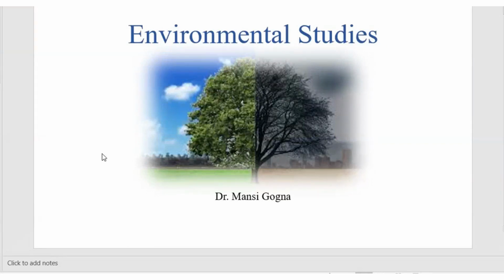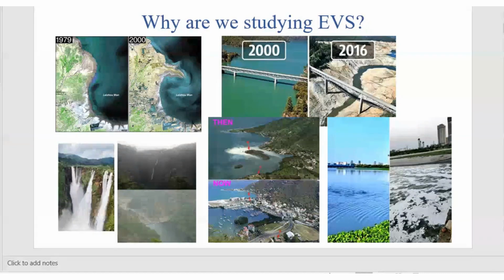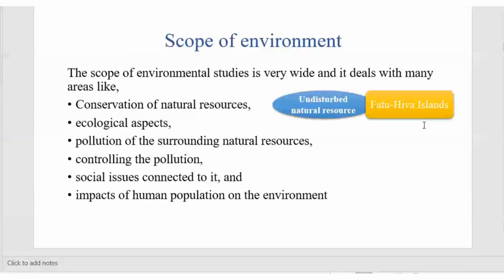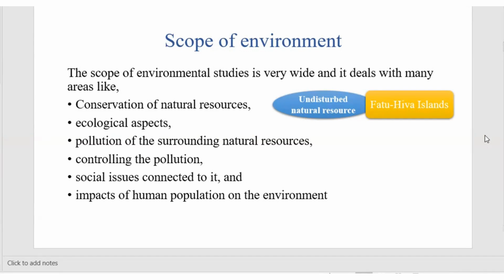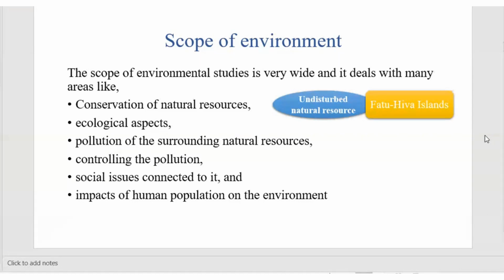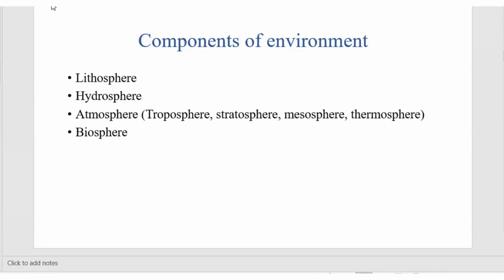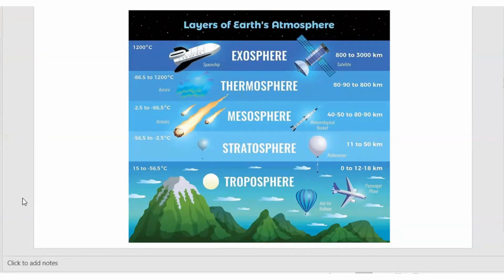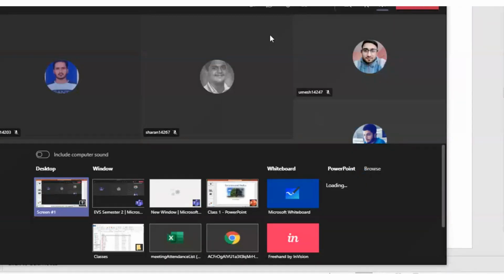Why are we studying EVS ? || Importance || Himanshi Kapoor || S2R2.0